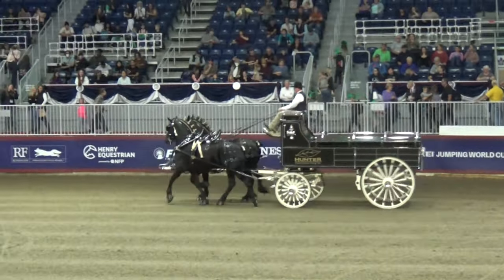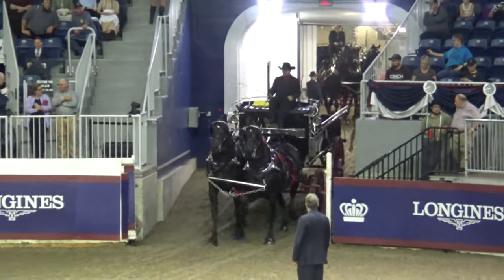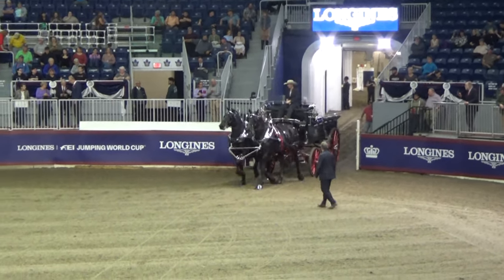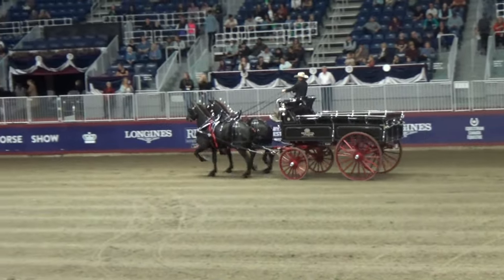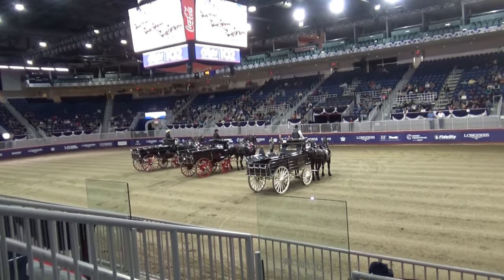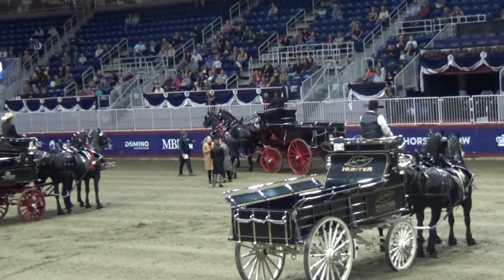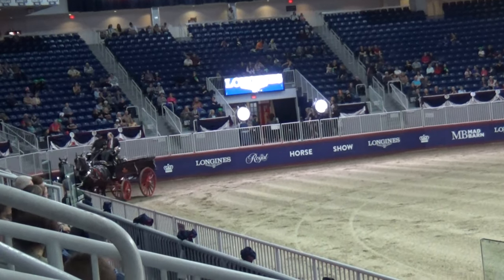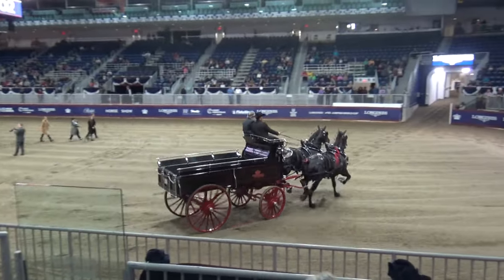Highlights of the Percheron Two Horse Hitch Competition at The Royal Horse Show (November 6th 2024)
In this video we see highlights of the Percheron Two Horse Hitch at the Royal Horse Show on November 6th, 2024.

The Royal Horse Show is part of the Royal Agricultural Winter Fair.

The Percheron horse originally comes from the Huisne river valley in France